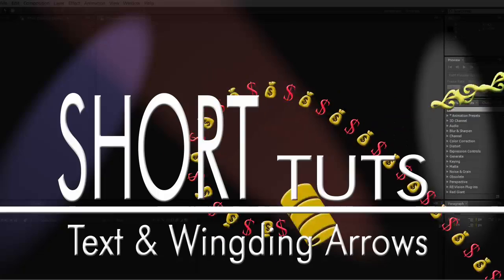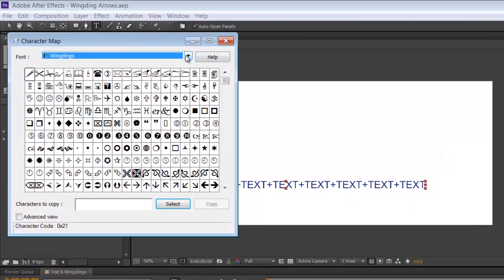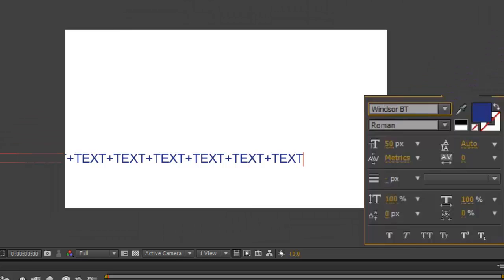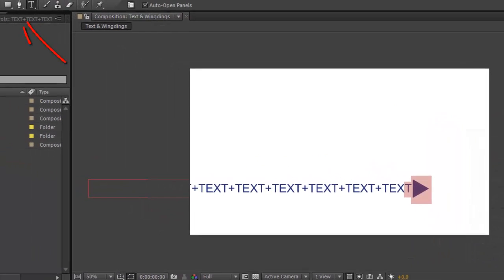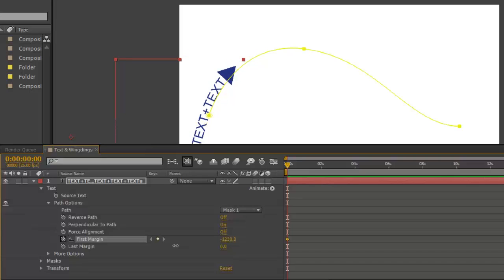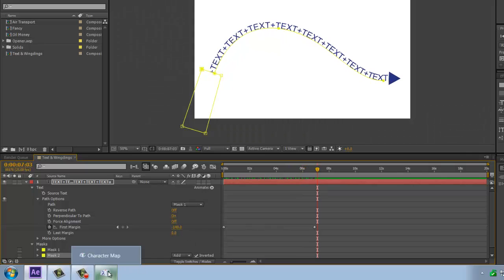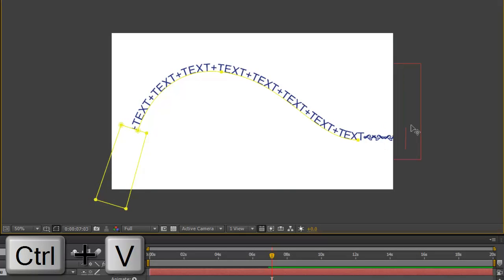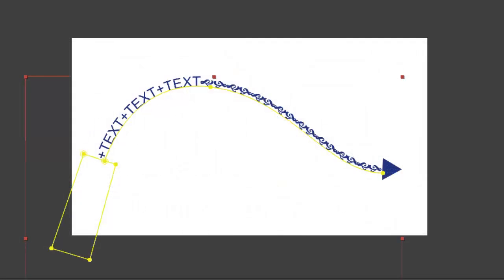Animated Arrows in AE (7) Text & Wingdings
A quick tutorial about creating arrows - this time using text paths and showing how to find and use text, wingdings and special character text sets.